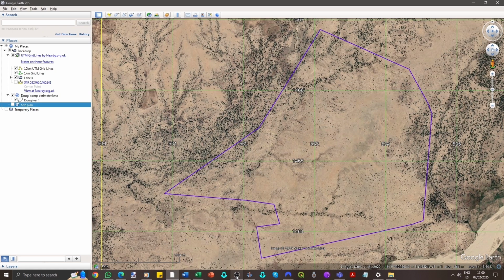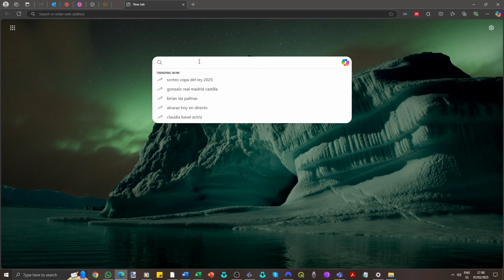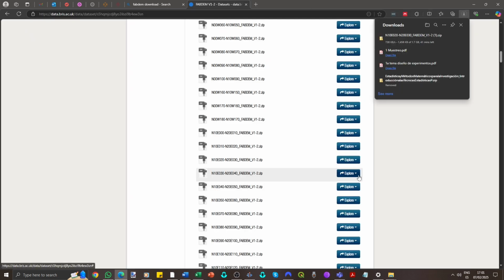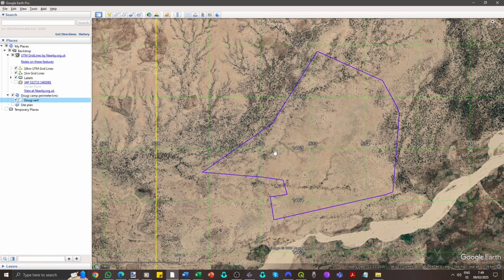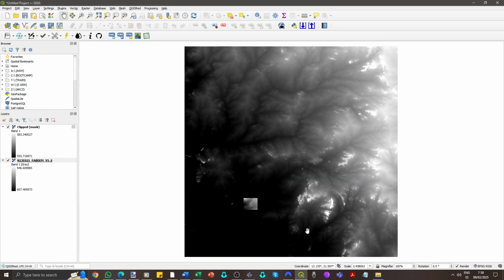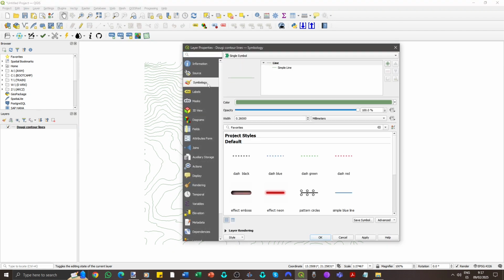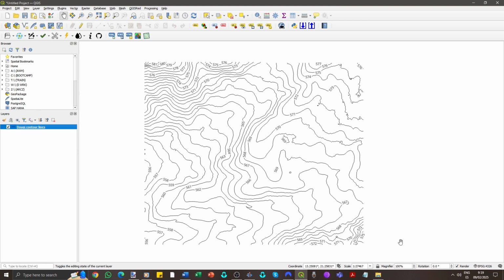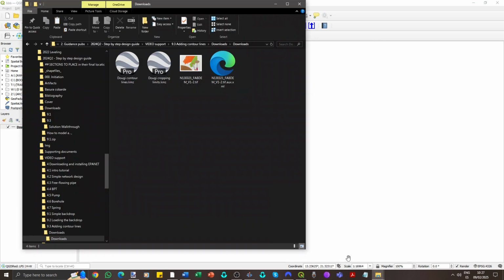9.3 Adding contour lines